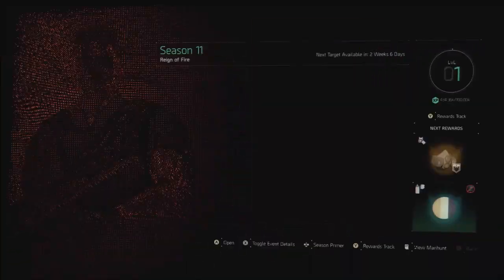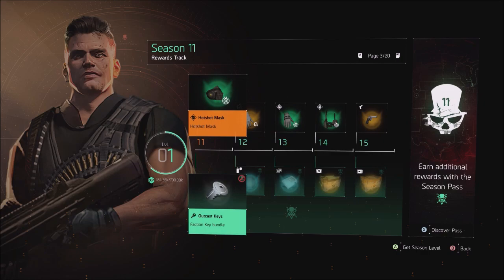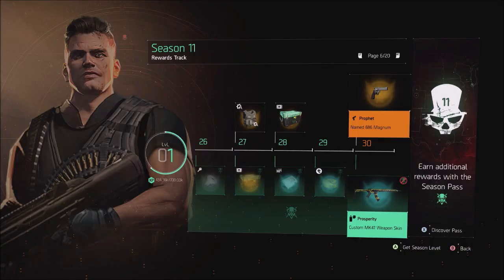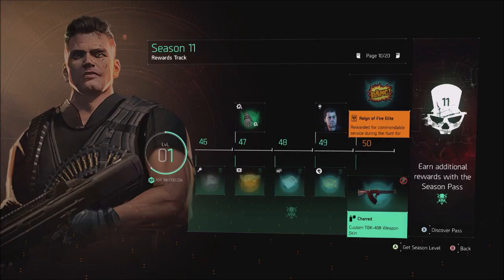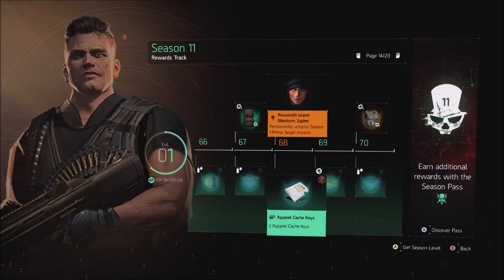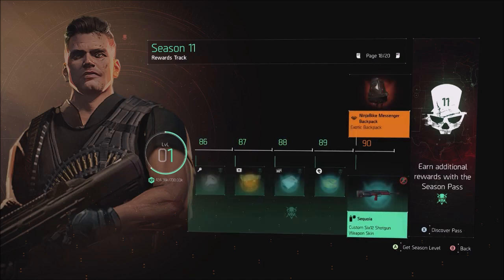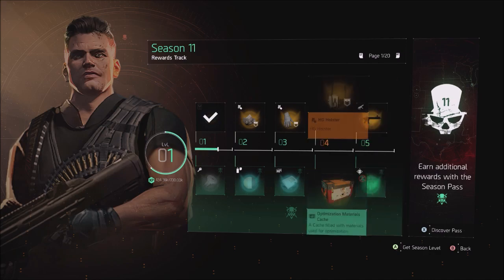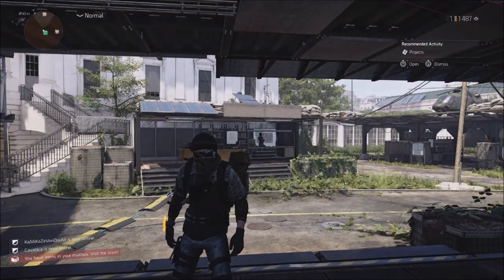The Division 2 - All Season 11 Rewards Track